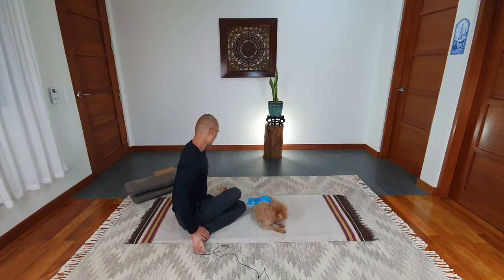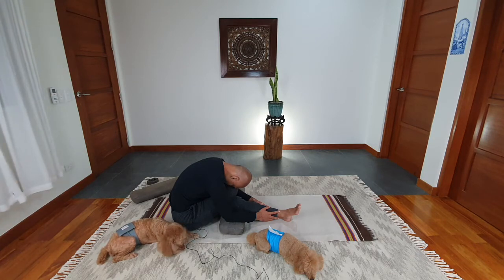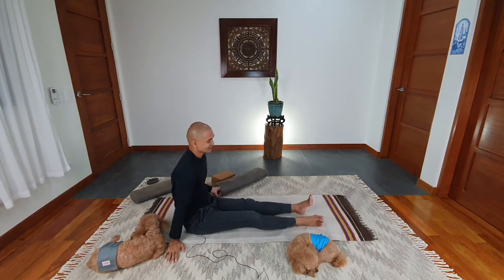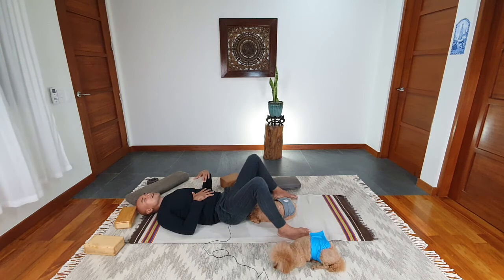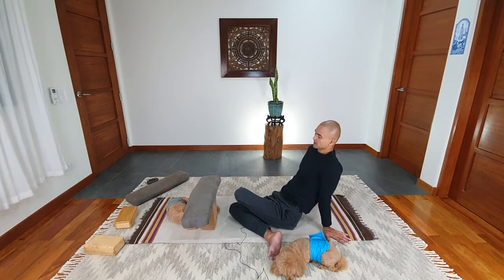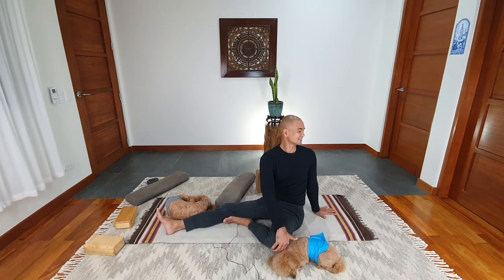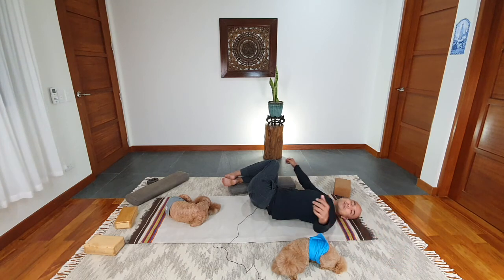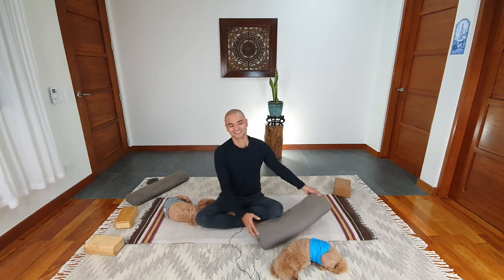Truthful Mindfulness Yin Yoga Practice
Hope this Mindfulness Yin Yoga Class was helpful for you.

My name is Vince, I'm from the Philippines.

I started this Channel during the COVID19 lockdown as an act of service while we were all forced to stay home due to the pandemic situation.

I continue to share my Yin Yoga practice to aid you in taking that mindful inward journey towards even more meaningful inner calm.

I'm an E-RYT 500 whose teaching has been influenced by Bernie Clark, Sarah Lo, Medicale Yoga Institute, Sebastian Pucelle, Chris Su, Beyond Yoga, and AV108. I also trained meditation under Claire Robbie. I try my best to share in class everything I have learned through years of gaining knowledge in areas like human development, mindfulness, and emotional awareness.

Aside from teaching Mindfulness Yin Yoga classes in yoga studios like Urban Ashram and YogaPlus, I am also an Executive Coach certified by the International Coach Federation (ICF) with a Professional Certified Coach (PCC) credential. People have shared that coaching conversations with me were strong enough to be one of the highlights of their life enabling them to transform into better versions of themselves with boosted self-awareness, self-worth, confidence, clarity, motivation, balance, and drive. Unique about me is that the strong passion in my heart to create positive change one soul at a time, is carried out with such a peaceful and calming presence of a Mindfulness Yin Yoga Teacher.

Donations through Paypal will also go a long way in sustaining more free classes

One on One Coaching:
Please do note that coaching is not counseling or psychological therapy, there are expert mental health professionals who would be in a better position to nurture certain sensitive and vulnerable life needs.

Yin Yoga Videos:
Just a few important things for you please in viewing Yin Yoga videos shared here:

In watching the home video, viewer agrees that Yin Yoga includes physical movements as well as an opportunity for relaxation, stress reduction, and relief of muscular tension.

Viewer understands one's personal responsibility to seek physician's clearance and consult with a health care professional before beginning any exercise like Yin Yoga.

In choosing to practice using the video, viewer has no medical conditions that would prevent one's self from taking the shapes and postures, and viewer assumes full responsibility for any risk or injury.

Like any other physical activity, viewer is aware that the risk of injury, even serious or disabling, is always present and cannot be entirely eliminated.

If viewer experiences any pain or discomfort, it is recommended to back-off from any posture, listen to the body, adjust, take rest, or even seek medical attention.

Yin Yoga is not a substitute for any medical examination, diagnosis, or treatment. Yin Yoga is also not recommended and is not safe under certain medical conditions.

Lastly, viewer affirms responsibility in deciding to practice Yin Yoga through this video and hereby agrees to irrevocably release, discharge, and waive any claims or causes of action, known or unknown arising out of the teacher's negligence now or hereafter against this video and the teacher.